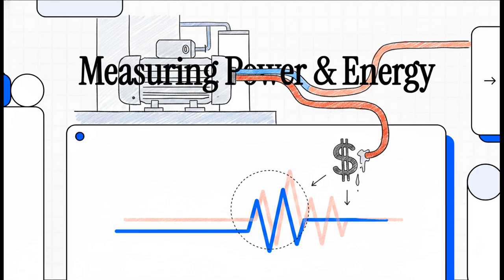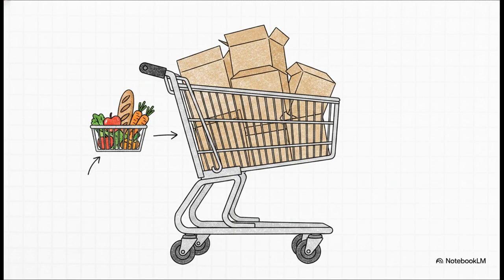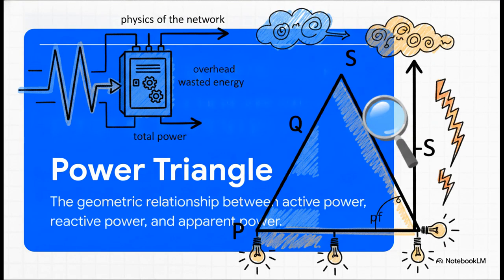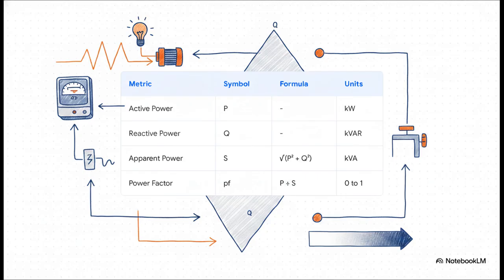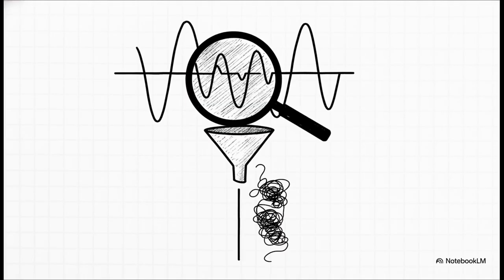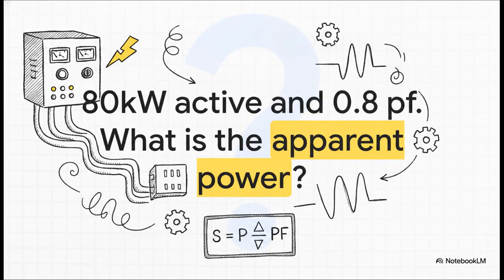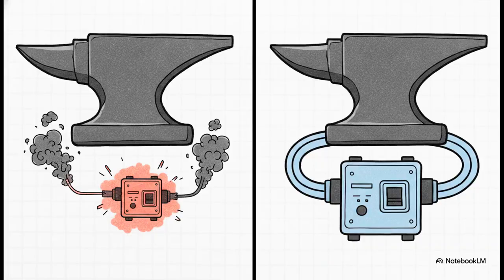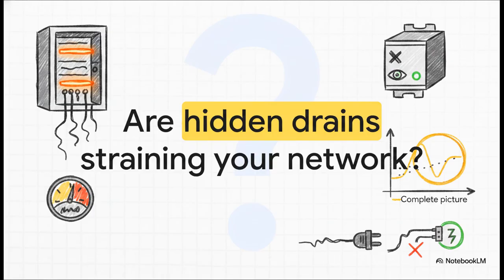EPISODE 5 2 Measurement of Power and Energy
Break down the ultimate engineering blueprint for modern substation protection and digital switchgear. Learn how advanced numerical relays like the ABB Relion RET615 let operators hot-swap chassis in under 20 minutes without touching external wires.

We explore the shift from heavy iron-core CTs to linear Rogowski coils, and how miles of copper control wiring are consolidated into single fiber-optic cables using the IEC 61850 Process Bus with PRP and HSR redundancy. Finally, we cover transformer inrush, Restricted Earth Fault (REF) protection, Breaker Failure (50BF), Trip-Circuit Supervision (TCSSCBR), and millisecond-level optical arc flash mitigation.

Safe Hot-Swapping: How withdrawable units and automatic CT shorting prevent lethal open-circuit voltages during maintenance.

Sensor Evolution: Why linear Rogowski coils and voltage dividers eliminate magnetic core saturation and ferroresonance.

Digital Process Bus: How Merging Units and PTP time-synchronization digitize analog measurements at the source.

Network Resiliency: How PRP and HSR protocols guarantee zero data-packet loss during a physical fiber cut.

Advanced Protection: Implementing second-harmonic restraint for transformer inrush and REF ground protection.

Control Loop Health: Using Trip-Circuit Supervision (TCSSCBR) to monitor physical breaker trip coils.

Arc Flash Defense: How optical sensors and high-speed outputs shave milliseconds off trip times to save lives.

⏱️ Video Episodes (Timestamps)
| Segment 1: The Hot-Swappable Relay & Lethal CT Protection

| Segment 2: Rogowski Coils, Merging Units & The Process Bus

| Segment 3: Protecting Generators, Transformers, & Motors

| Segment 4: Breaker Failure (50BF) & TCS Supervision

| Segment 5: Optical Arc Flash Mitigation & High-Speed Outputs

| Segment 6: SCADA Integration, Hardening & Substation Forensics

Want to master modern substation automation and protection? Upcoming episodes will calculate CT safety factors, configure REF schemes, map GOOSE blocking logic, and analyze real COMTRADE disturbance files.